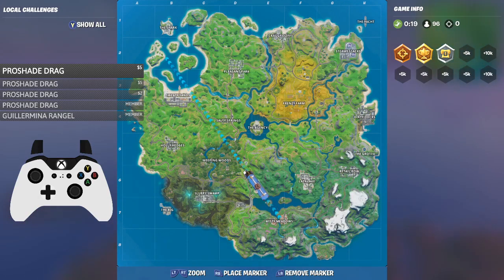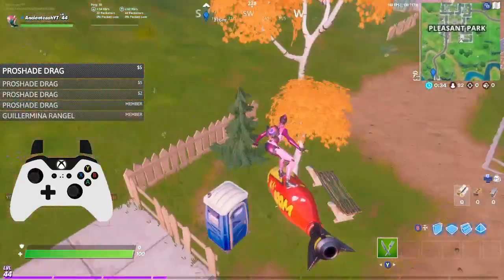HIDE SECRETS PASSAGES IN DIFFERENT MATCHES - brutus briefing challenges guide ( all locations )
in this video i showcased all the locations to go to complete the hide in secrets passage challenges.
assault cash